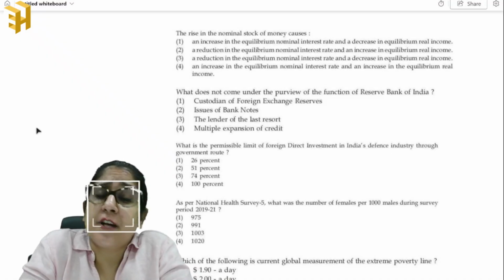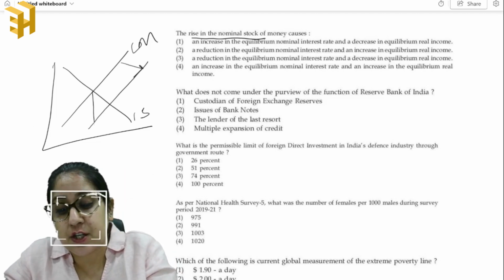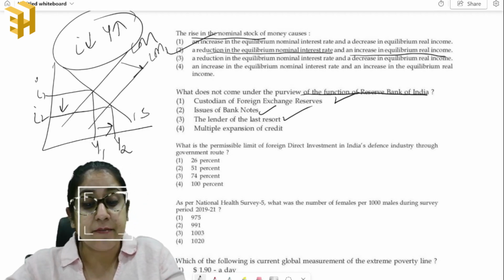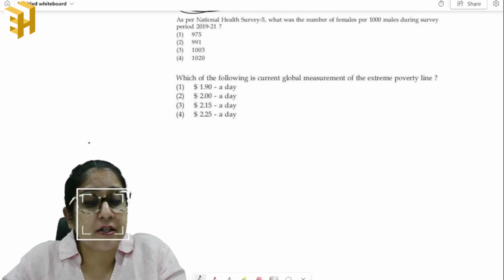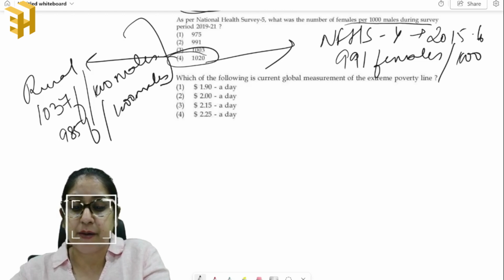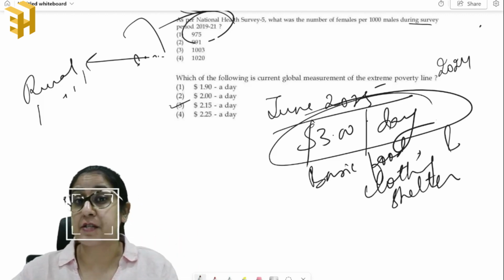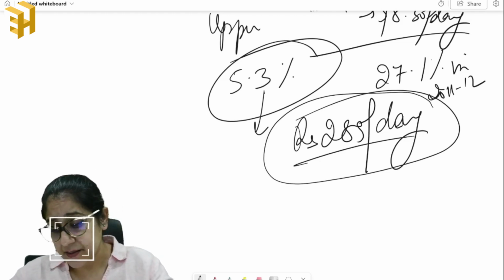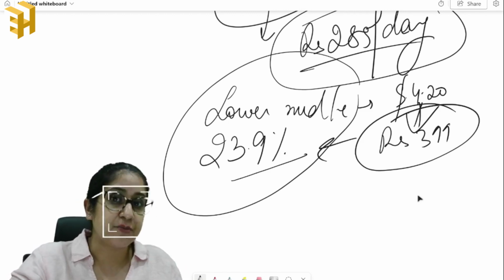Can You Solve These Economics MCQs? | Score Settled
Question 1: The rise in nominal stock of money causes
Question 2: What does not come under the purview of the function of Reserve Bank of India?
Question 3: What is the permissible limit of Foreign Direct Investment in India's defence industry through government route?
Question 4: As per National Health Survey - 5, what was the number of females per 1000 males during survey period 2019-21?
Question 5: Which of the following is current global measurement of the extreme poverty line?